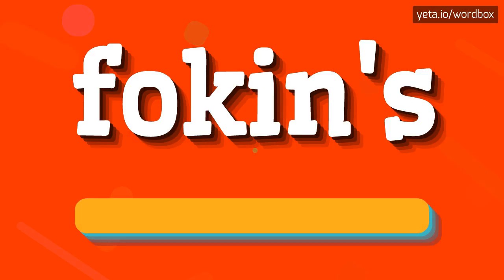FOKIN'S - HOW TO PRONOUNCE IT!?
Watch how to say and pronounce "fokin's"!